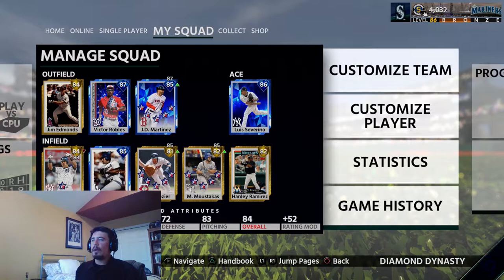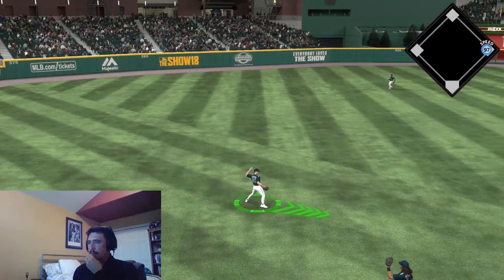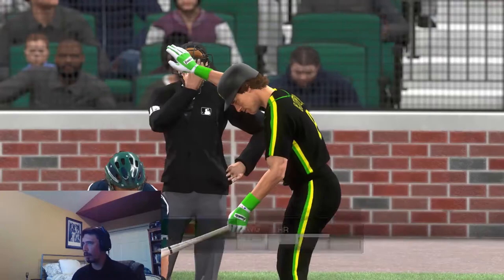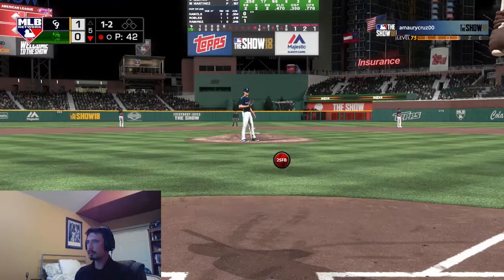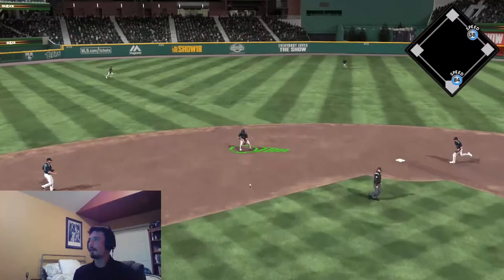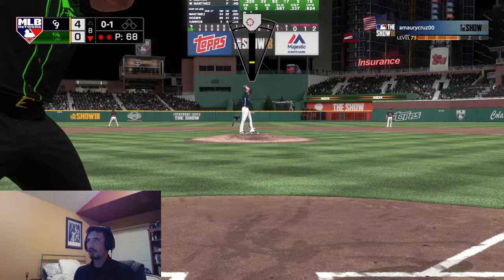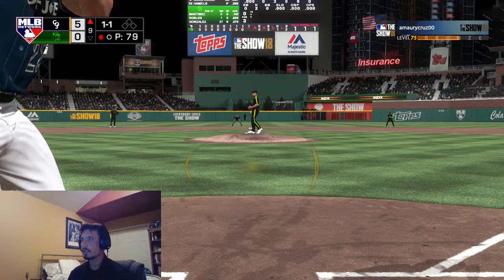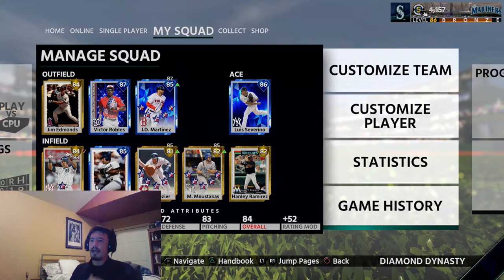85 Overall Diamond Breakout Eric Karros Debut! MLB The Show 18 Diamond Dynasty!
The debut of 85 Overall Diamond Breakout Eric Karros!